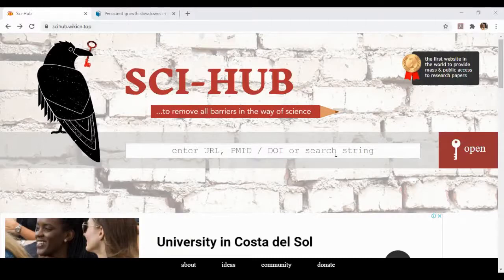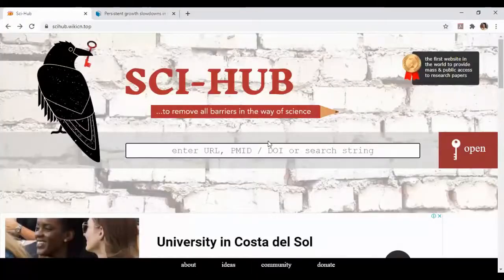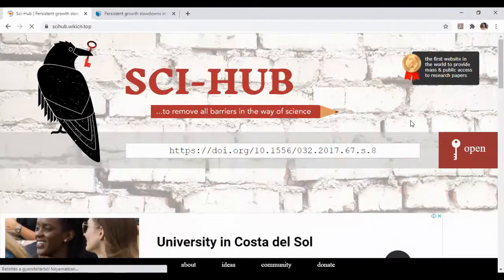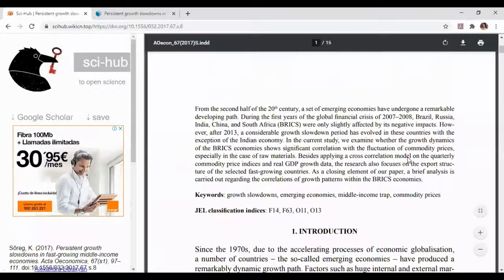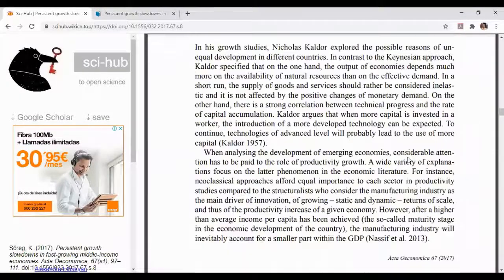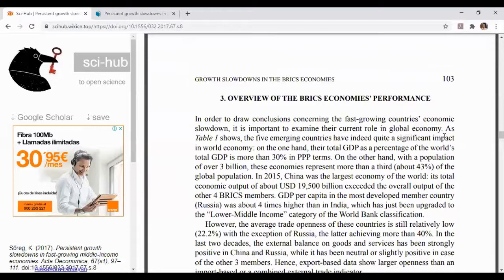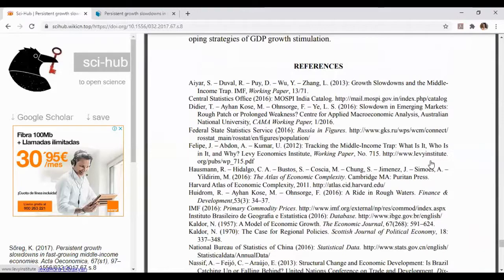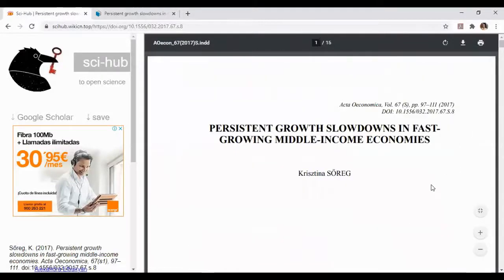How to get academic articles for free with Sci-Hub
Are you fed up to pay in order to view or download  ahigh quality academic article? Are you struggling financially to pay 25-50 dollars per every single paper that would help your research? Then learn how to use correctly Sci-Hub!